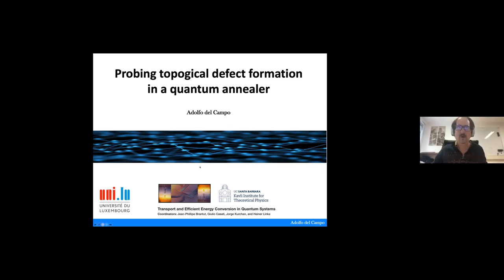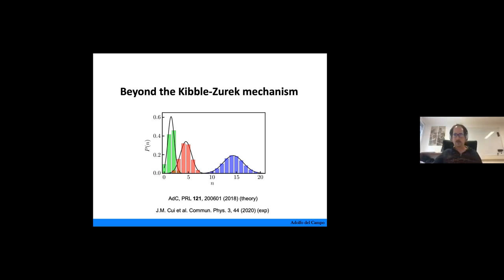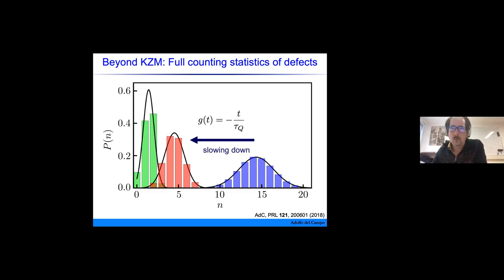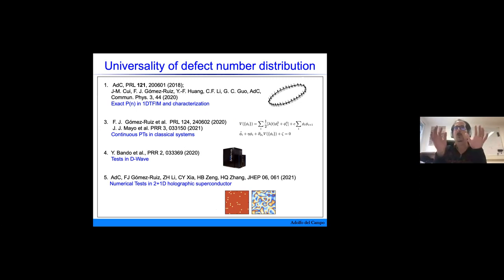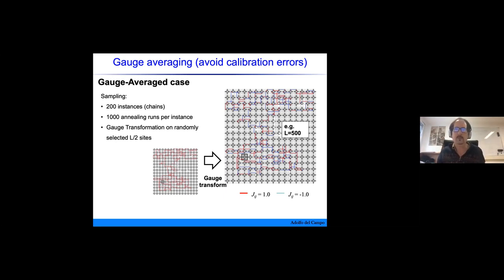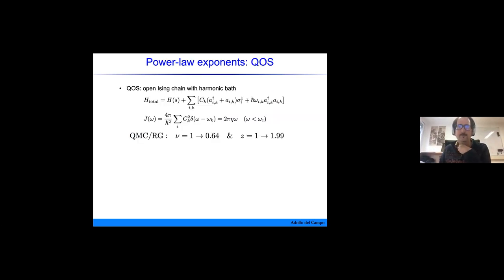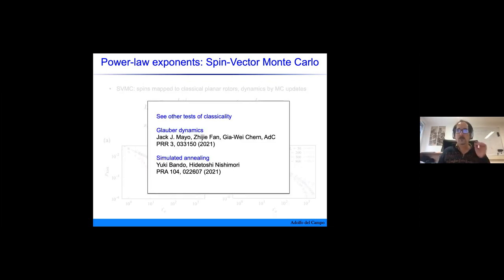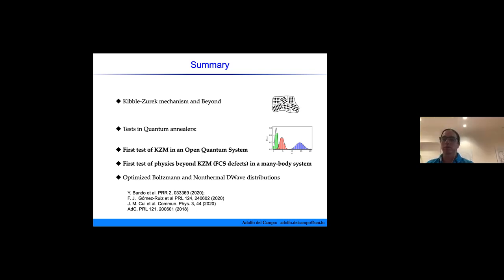Probing the Universality of Topological Defect Formation in a Quantum Annealer ▸ Adolfo Del Campo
Recorded as part of the Transport and Efficient Energy Conversion in Quantum Systems Conference at KITP.

Several communities of experimental and theoretical physics are devoted to studying the problem of transport and energy conversion in quantum systems away from equilibrium. In statistical physics, these topics have been traditionally addressed mainly in the classical realm. In condensed matter and atomic physics, the traditional context has been quantum charge and spin transport. Recent progress includes the application of ideas from quantum information to understand the emergence of thermodynamical concepts and the creation in experiments of quantum coherent systems of various scales with a novel degree of control. These developments motivate work on fundamental challenges like the creation of optimal protocols for energy/information transport as well as state preparation. The aim of this conference is to provide a survey of the most recent advances in the area, bringing together experts across all these fields.